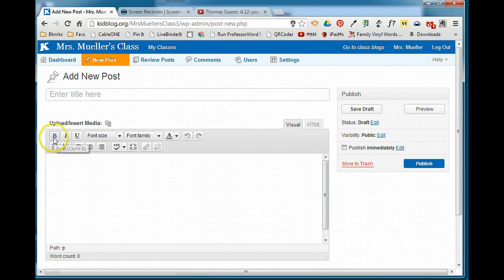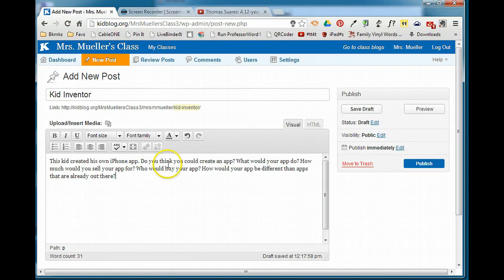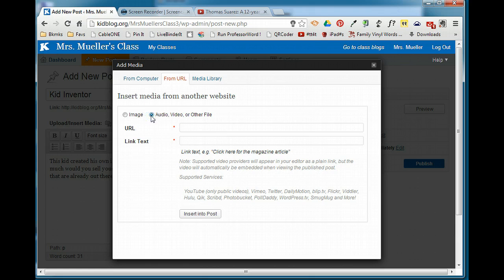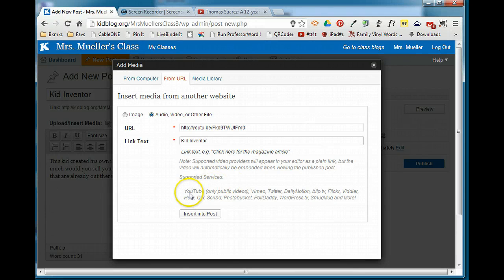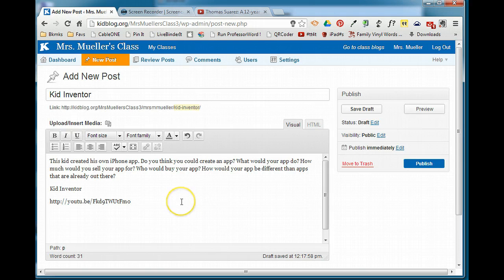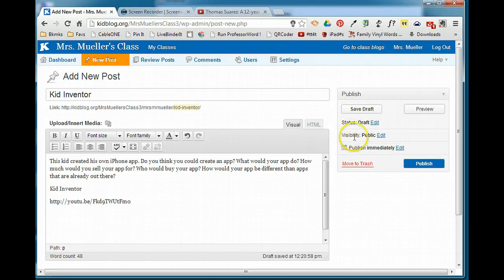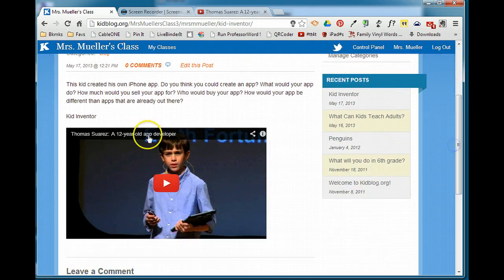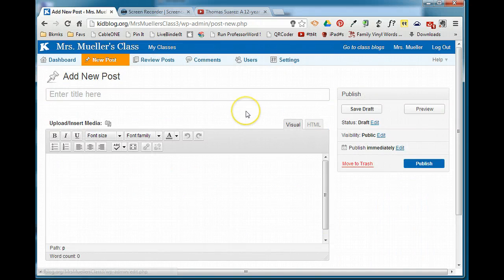New Post in Kidblog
This video will show you how to create a new post in Kidblog.